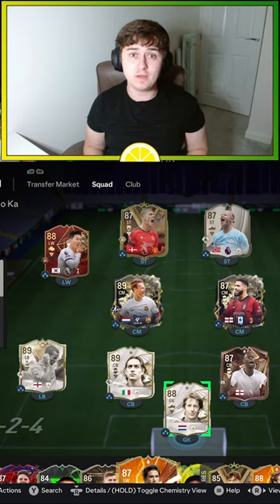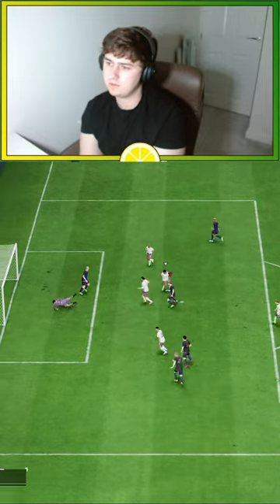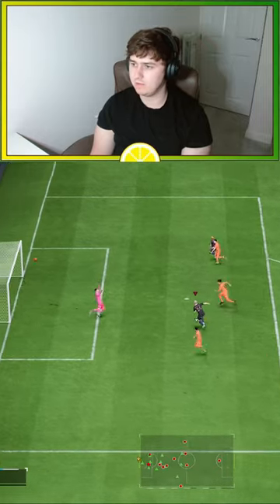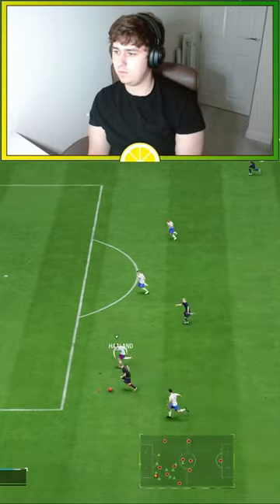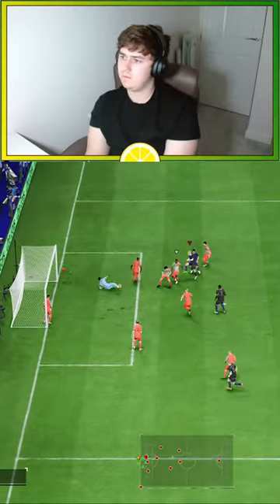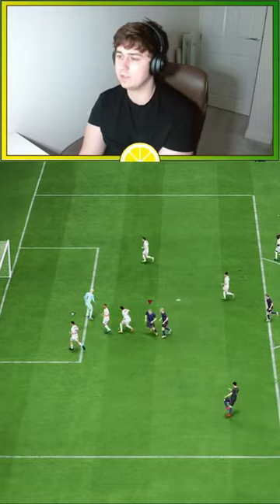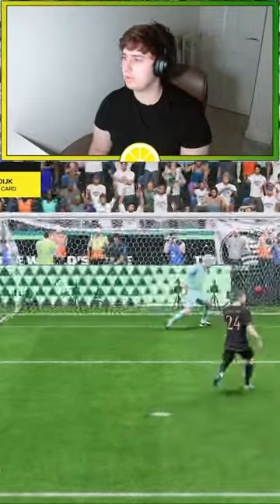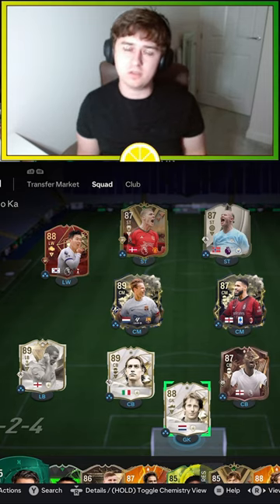‎️‍🔥HAALAND vs HOJLUND!‎️‍🔥 *Player Reviews*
In this video I play with both the exclusive Haaland and Dynasties Hojlund up top in my team to see which one is better is EA FC 24!